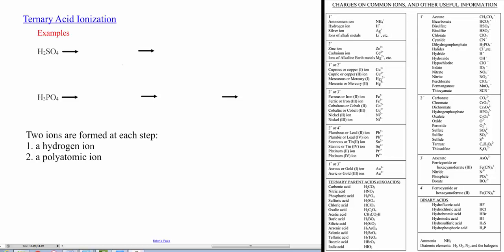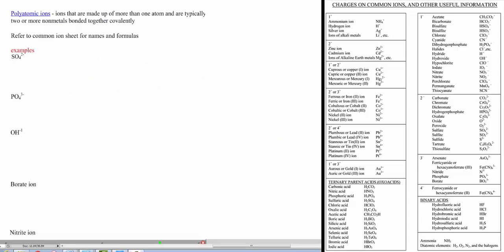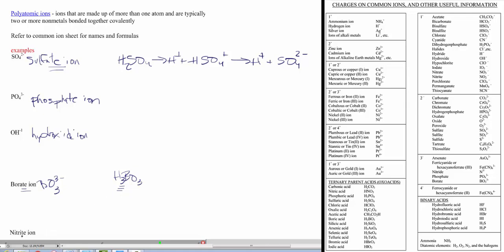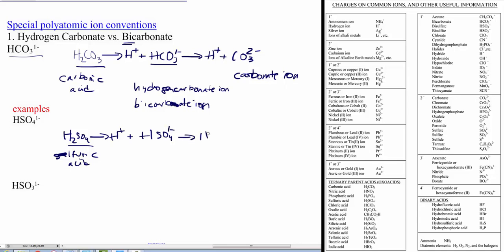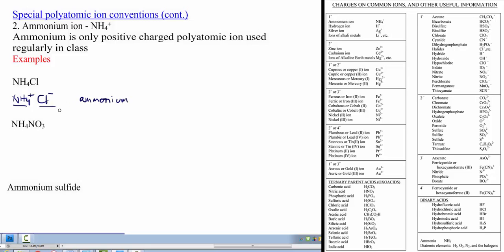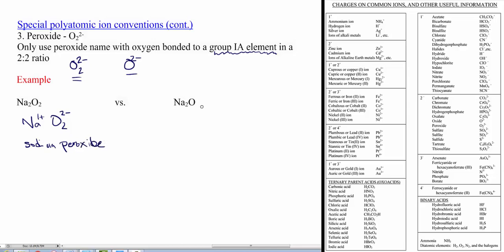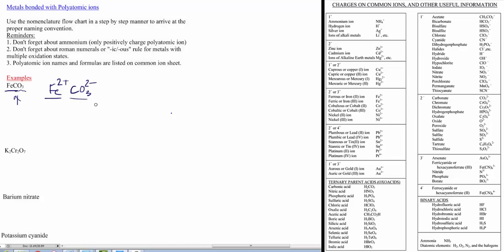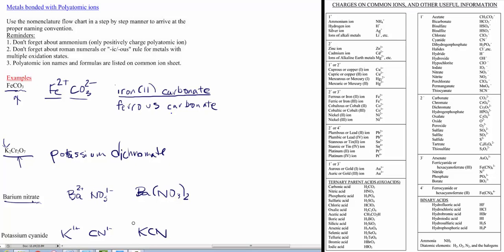Lecture 4 mono and polyatomic ions